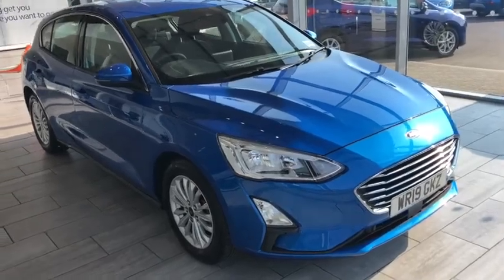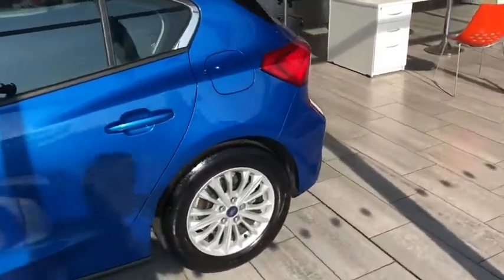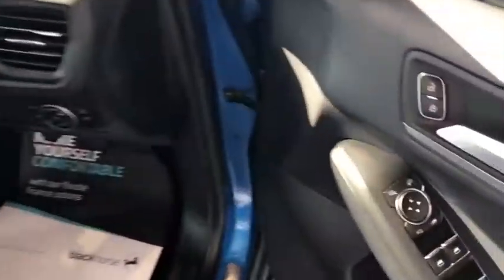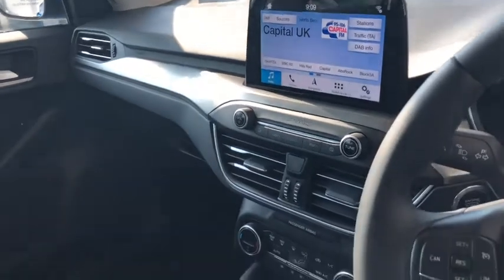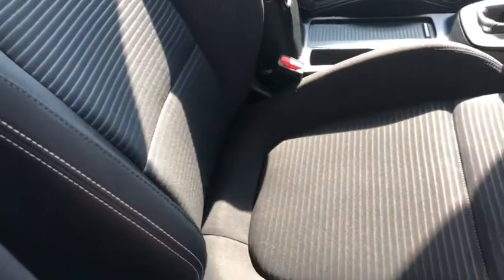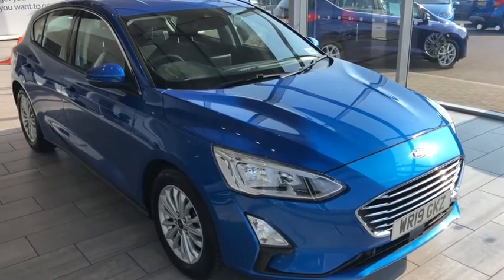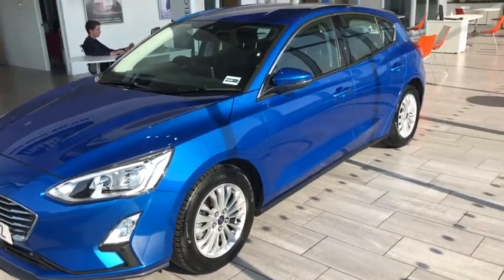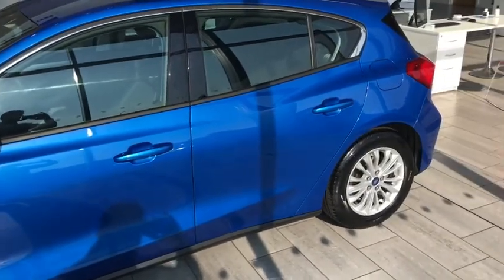2019 19 Ford Focus 1.0 EcoBoost 125 Titanium 5dr For Sale at Thame Cars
Thame Cars are delighted to offer this fantastic nearly new Ford Focus Titanium. You will benefit from smart alloy wheels, front and rear parking sensers, Sat Nav, electric mirrors . You’ll also find plenty of high-tech internal features such Bluetooth with music streaming for your mobile devices and a DAB Radio along with Apple Car Play and Android Auto. Wave goodbye to standing in the cold scraping ice from your windscreen, as the Focus gives you heated front screen which will clear in minutes. You also get heated seats for when the cold winter returns.
Every car comes fully prepared to our Perfect Standard with 2 keys, no dents bumps or scuffs on a Thame Cars car. Every car is prepared to be taken away the same day if you would like. We provide instant low rate 7.9% APR finance through our finance partner Black Horse Finance, no haggling on rate at Thame Cars, its one rate for everyone, every time. You can reserve any of our cars online with a £99 deposit and we also offer a delivery service if required. We are located in Thame, on the border of Buckinghamshire and Oxfordshire near Aylesbury, Oxford and Bicester Village. We are 4.7/5 star rated on Trustpilot with over 1000 reviews and are 4.7/5 star rated on Google with over 100 reviews. If you are looking for your next Perfect car then Thame Cars is the place to visit.